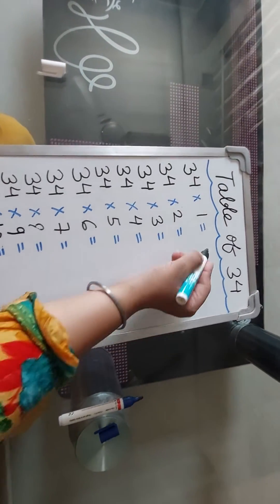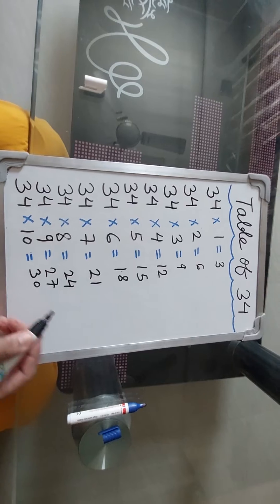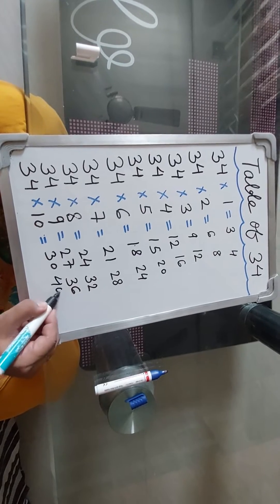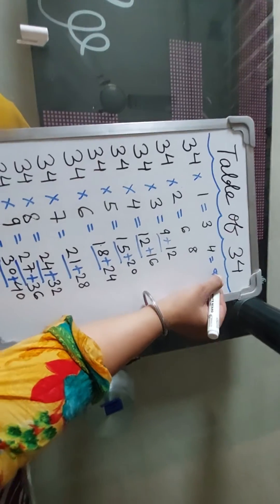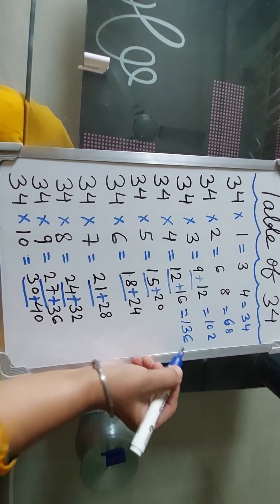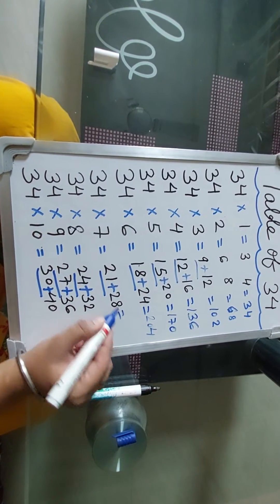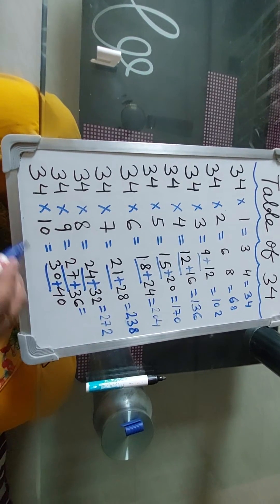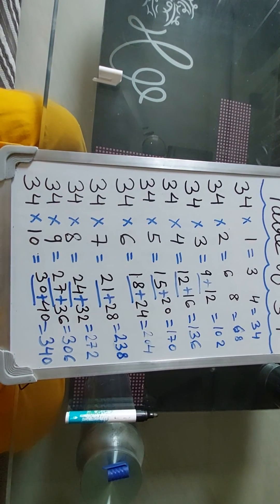Table of 34|34 times table|multiplication table of 34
34 times table
table of 34
multiplication table trick of 34
learn table of 34
34 ka table
34 ka pahada
learn multiplication table of 34
table of 34 in hindi
multiplication table of 34 for kids
table of 34 in english
multiplication table of 34 in english
multimplication table of 34 for kids
multiplication for kids
34 ka pahada bataiye
34 times table | 34 multiplication table
math
maths table